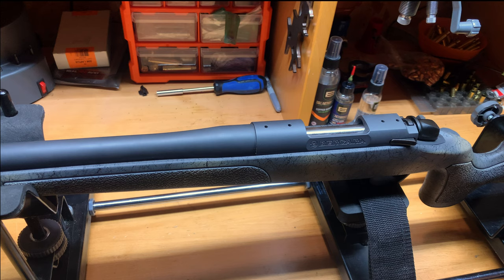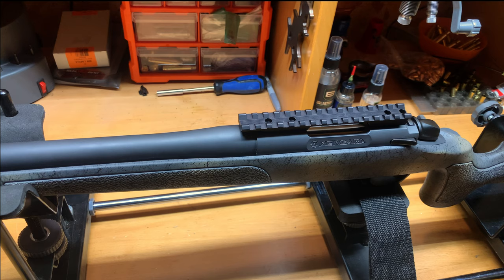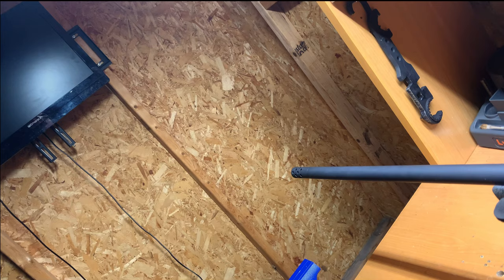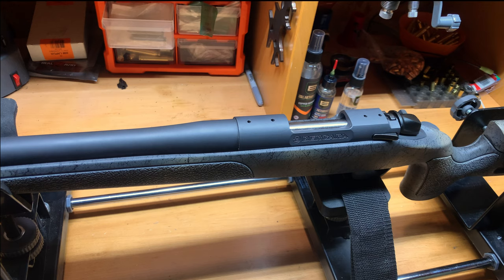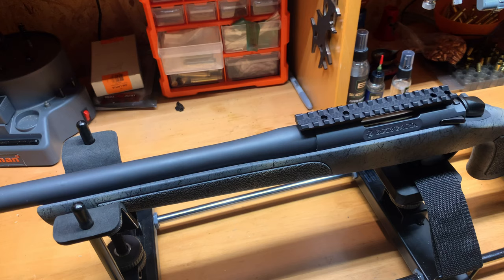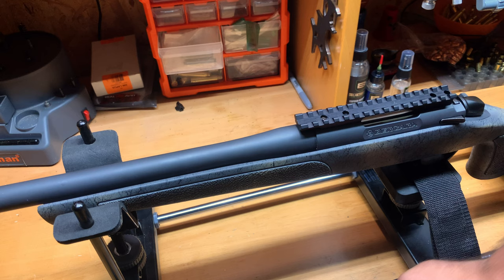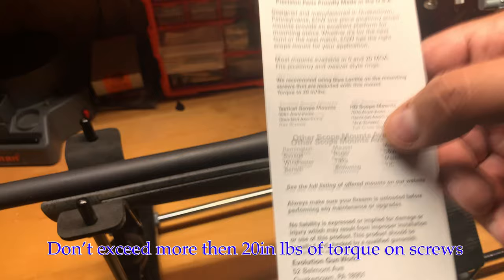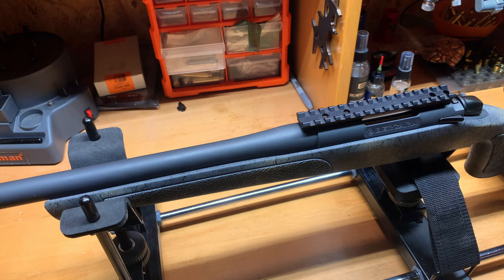How to mount a scope base: Bergara HMR Wilderness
In this video I discuss on how to intstall a scope base the way I do it to all my rifles. bergara #6.5creedmoor